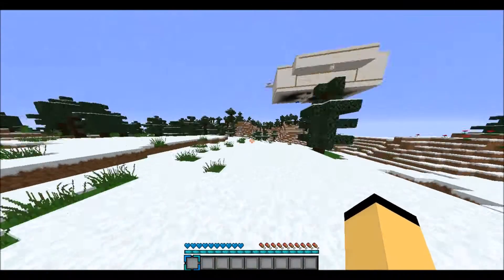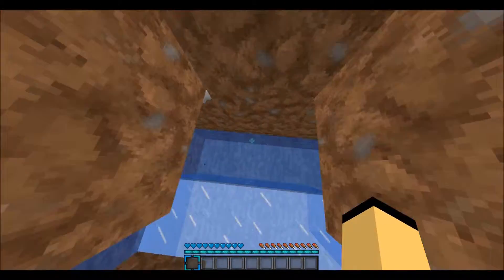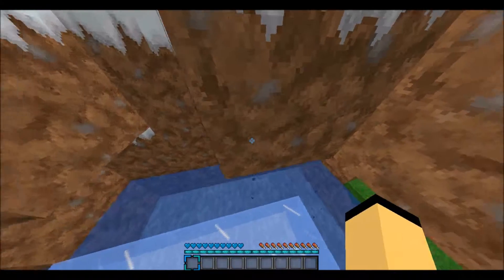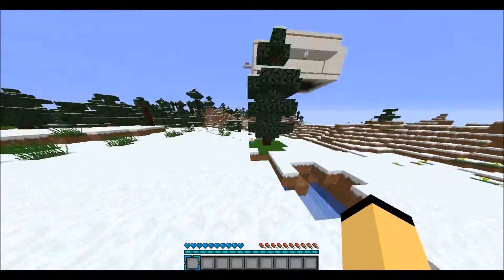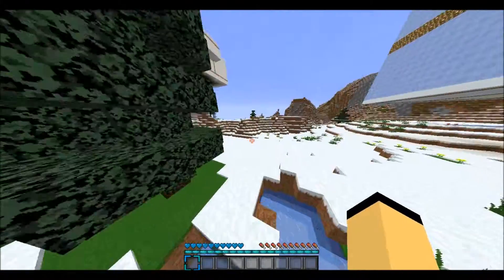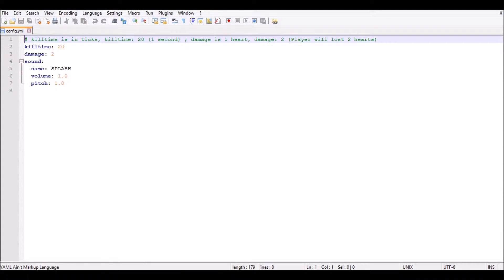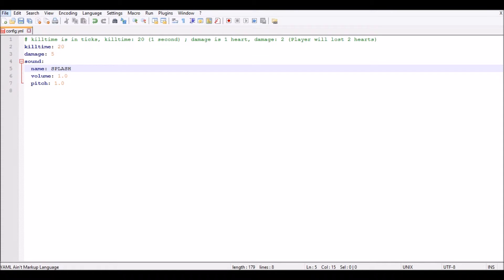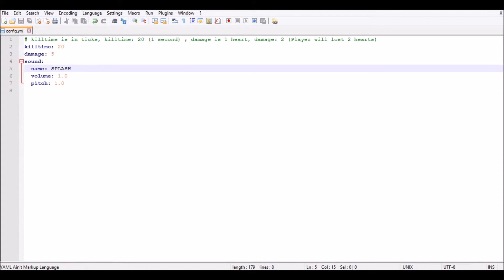Plugin Review: WaterKiller | Minecraft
Hope you guys enjoy this quick, simple, waterkilling plugin!